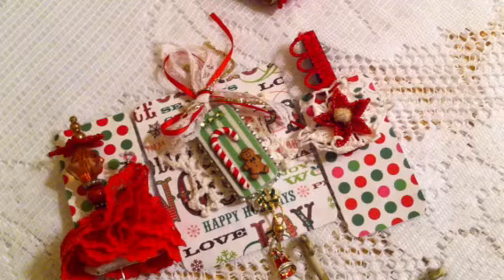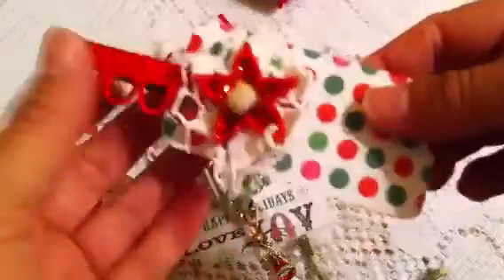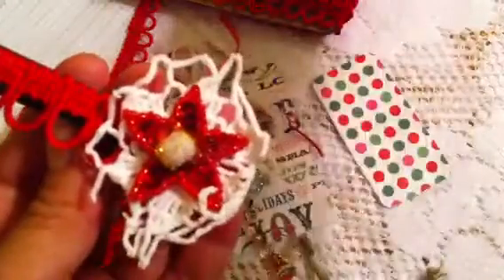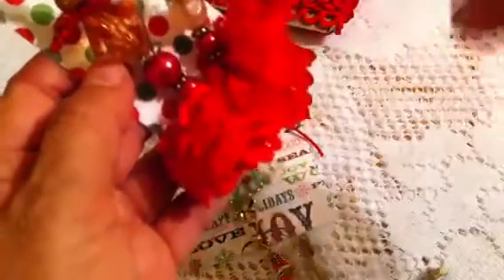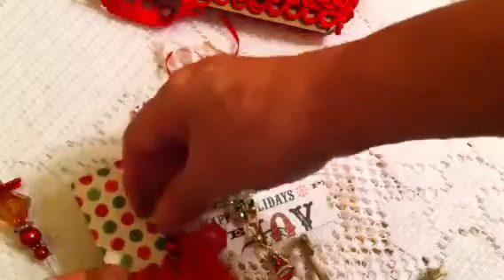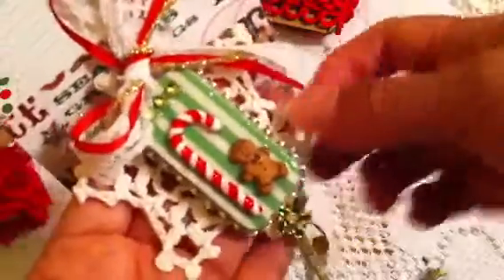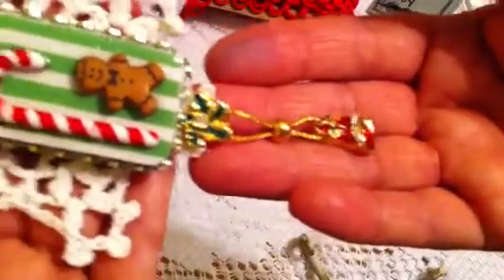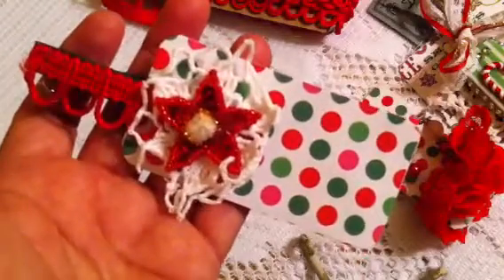Gingerbread christmas projects for Your Paper Pantry embell